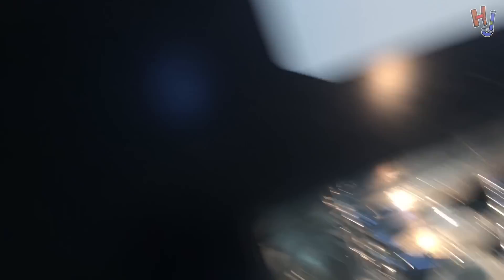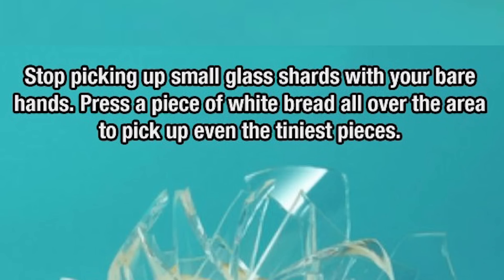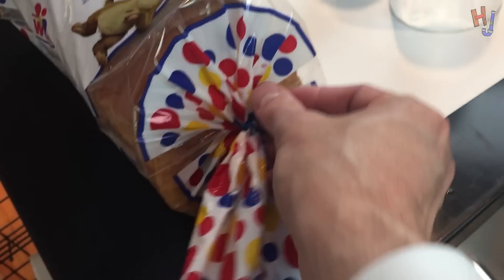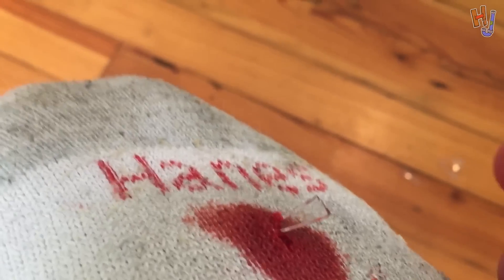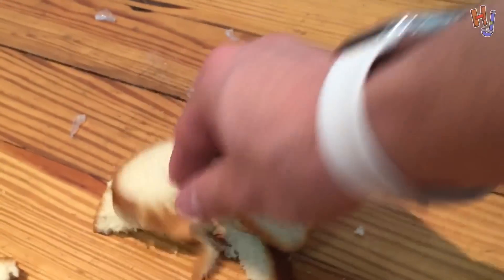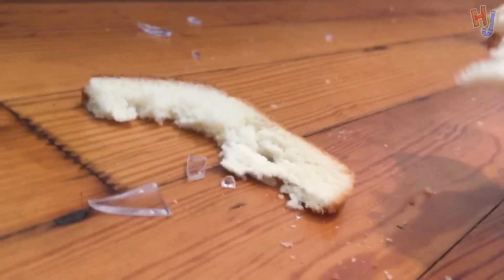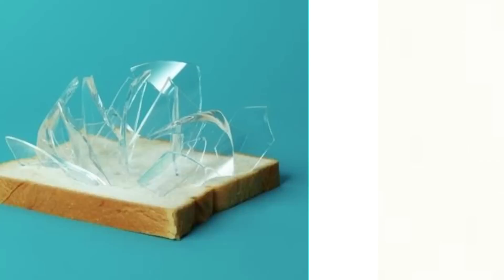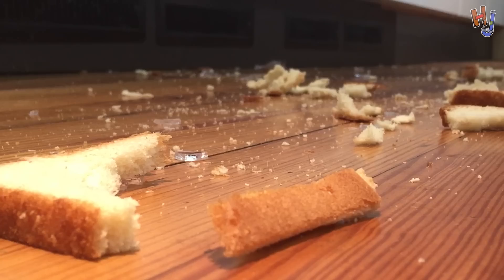HACK: Use White Bread to Clean Up Broken Glass! - Hack Job #7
Why's it gotta be white?
P.S. Everyone just calm the DUCK down!
No Animals (except maybe Rob) were harmed in the making of this video.